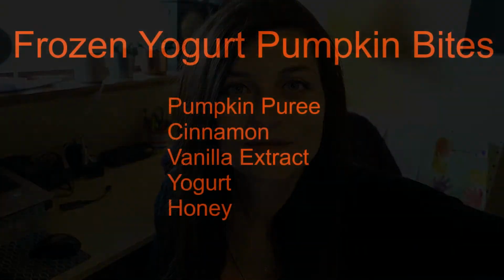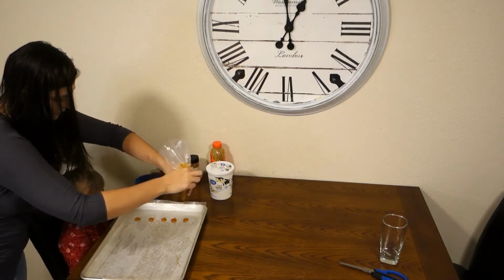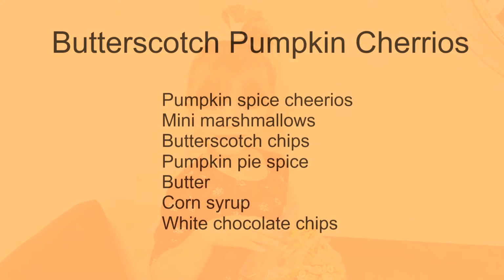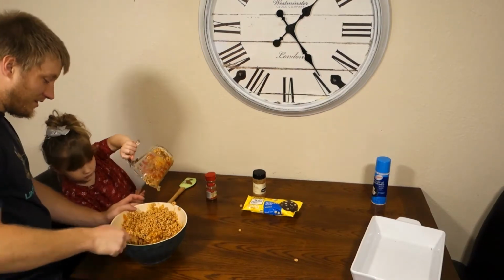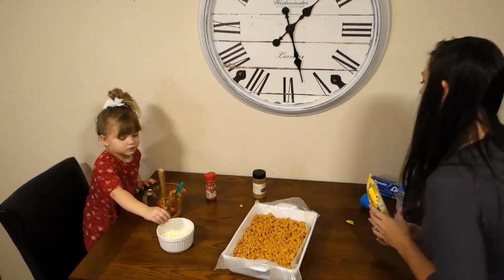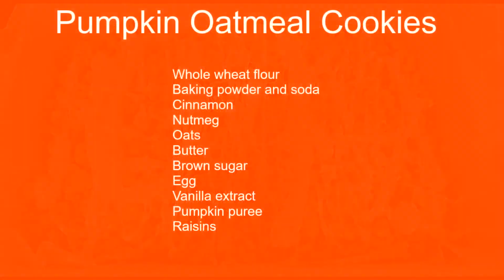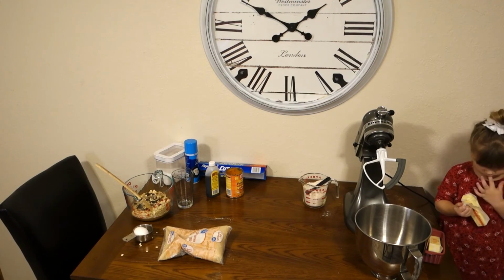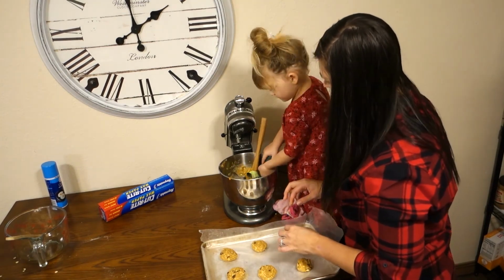Fall treats easy for a toddler!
Do you have a busy week ahead of you and you need to create treats for that toddler dance class or daycare. Whatever the case may be, time just seems to slip away. In this video we have 4 easy fall treats that your toddler or kids would be happy to help with. I find getting them involved makes a great memory and those kiddos are so proud of what they have made. I have a 3 year old and she wanted to tell the world what she did over the weekend, she was so happy.

Frozen Pumpking yogurt bites!
3/4 cup pumpkin puree mixed with nutmeg and a little cinnamon. Freeze for at least an hour, then roll in yogurt and freeze for an additional hour.  Enjoy!

Toddler Trail Mix
Mix up any of your toddler favorites and place in air tight container or a zip lock bag.